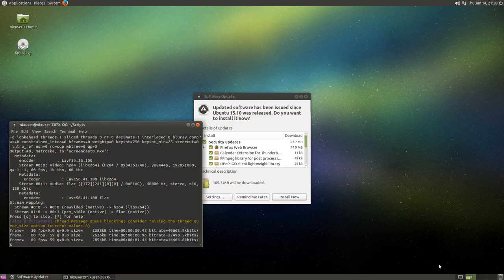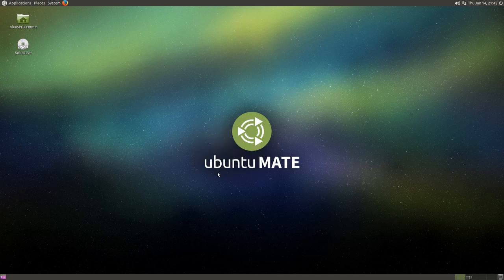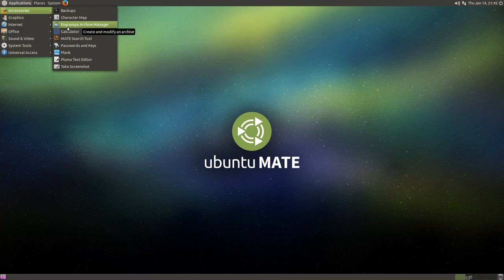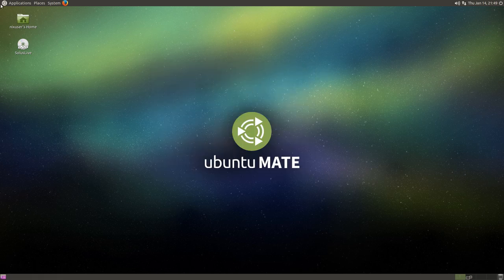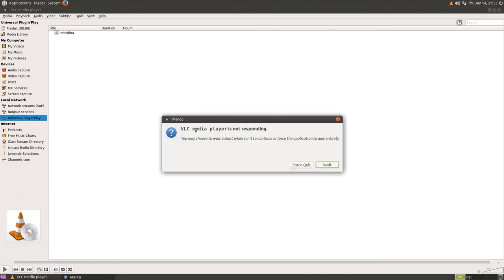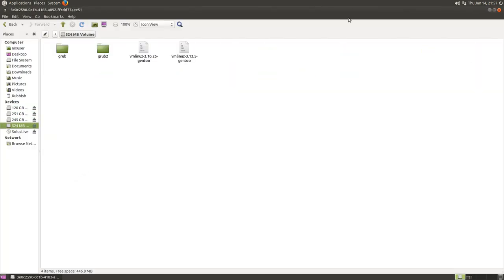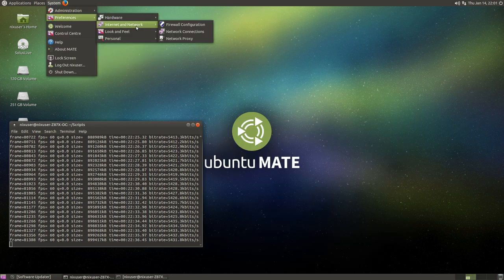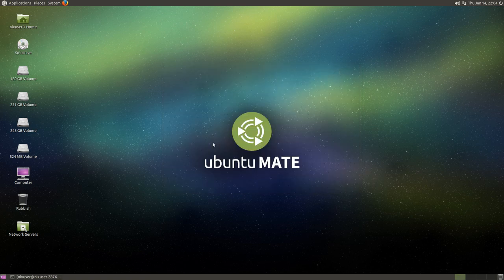[Requested] GNU+Linux Exploration: Is Ubuntu MATE 15.10 just like the good ol' Ubuntu days?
In this video, I explore the latest stable version of Ubuntu MATE 15.10.  Is it just like the good ol' Ubuntu of yesteryear?  I will let you decide!